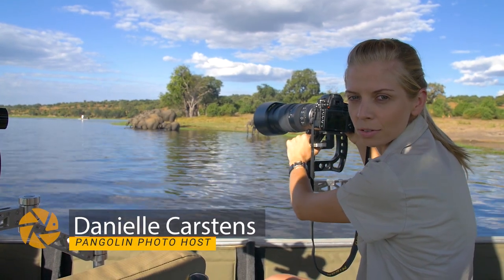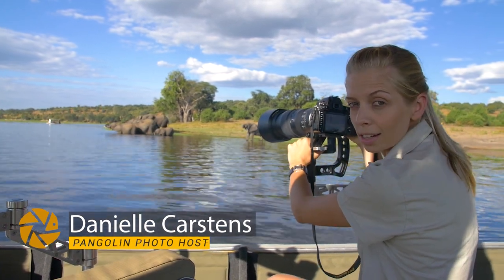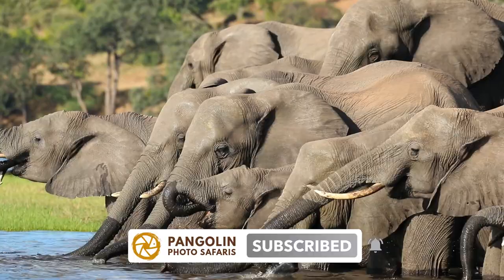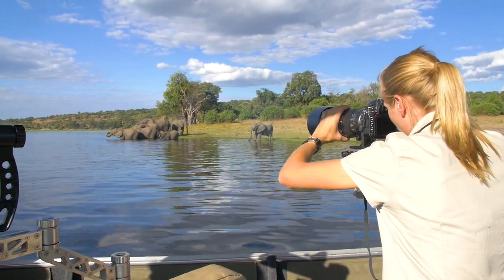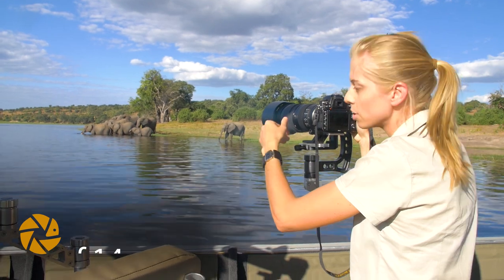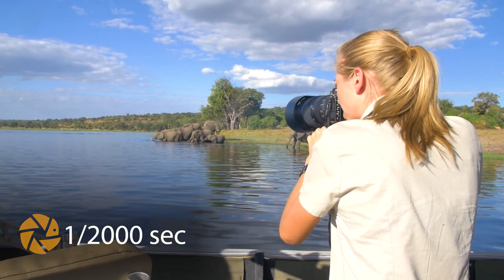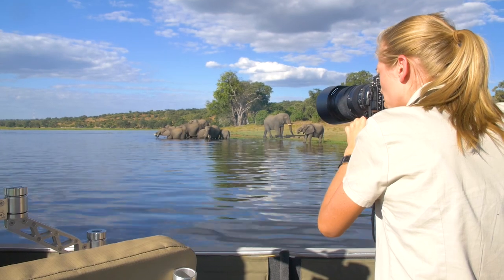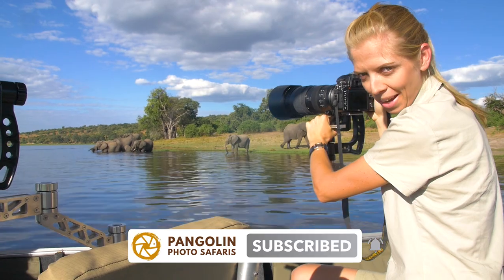PORTRAIT of a HERD OF ELEPHANTS. WILDLIFE PHOTOGRAPHY. The Chobe River safari. Botswana.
Pangolin Photo Host, Danielle Carstens, shows us how to photograph a herd of elephants in a group portrait from the side.

Danielle uses symmetry and patterns, while at the same time, managing depth-of-field.

In our opinion, The Chobe National Park is the best year round wildlife photography destination in Africa – and that’s why we are based here.

All our game activities – on the Chobe River and on land within The Chobe National Park are hosted by the Pangolin Photo Hosts who feature in these films.

Danielle is a born and bred South African and has a deep-rooted love for Africa and the world’s wilder places and growing up, no opportunity was missed to explore the hidden treasures of South Africa and its’ neighbouring countries on vacations with her family. She completed her degree in Physiotherapy at the University of Pretoria but exchanged the city life for a life closer to the bush and settled in Nelspruit. After completing The New York Institute of Photography’s Professional Photography course, her passion grew into a career and she has since freelanced as a photographic guide in the Timbavati and Klaserie regions as well as in Botswana’s Chobe and Mashatu Game Reserves. She enjoys travelling and has explored various corners of the world of which Madagascar, Namibia, Sudan and Peru were photographically rewarding.

A once-in-a-lifetime opportunity presented itself when she was appointed as one of Pangolin’s full-time photographic hosts in 2019 and she can now share in the joy of capturing the world’s most unique wildlife with other like-minded photographers.

Danielle is using a Nikon D750.

View Danielle’s bio, social links and get a glimpse of what’s in her camera bag

View our selection of photo safari packages predominantly in the Southern African countries of Botswana, Namibia, South Africa and Zimbabwe ►